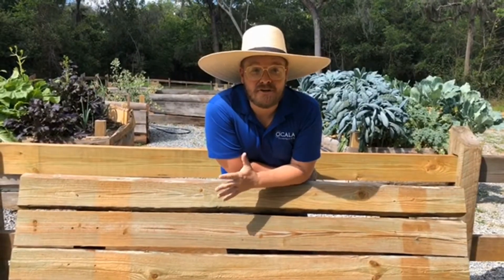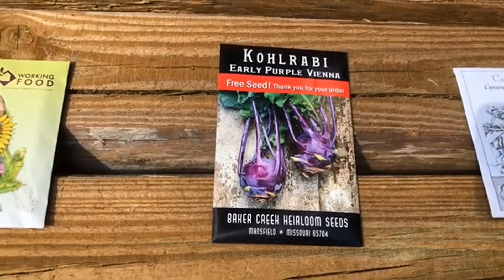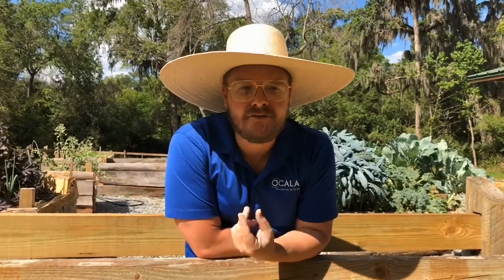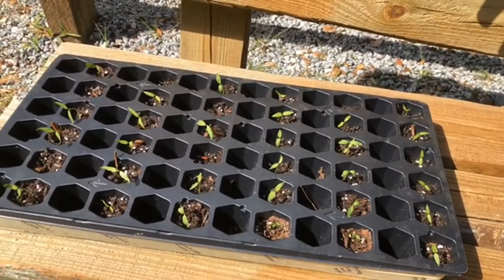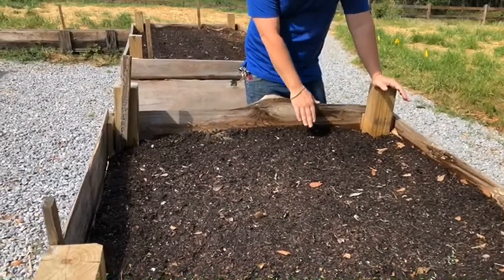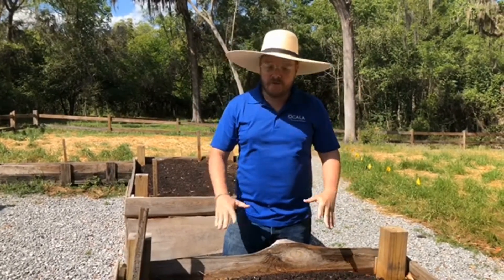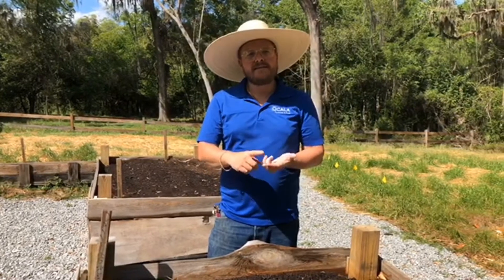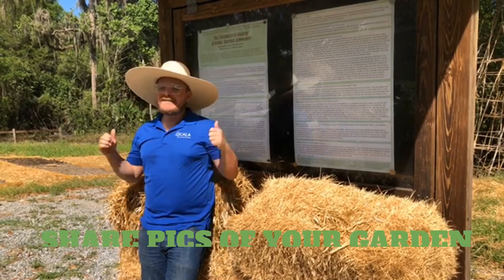Start A Garden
Learn how to start your own garden like the Heritage Teaching Garden at Fort King National Historic Landmark and Visitor Center!